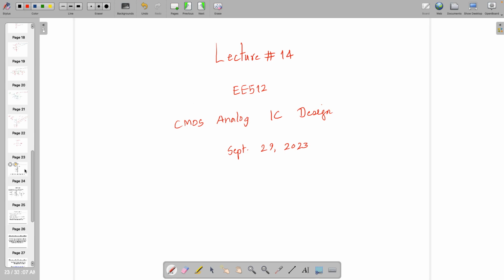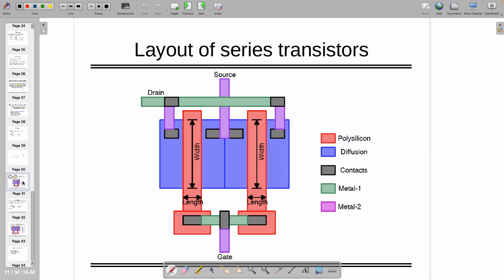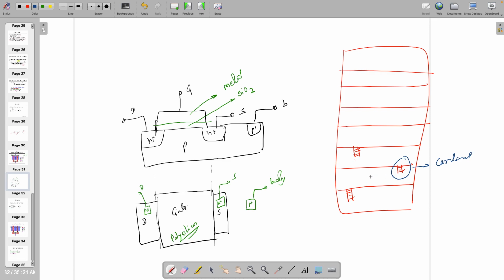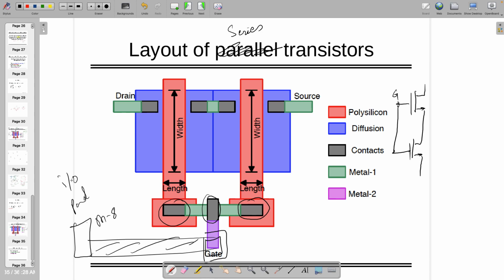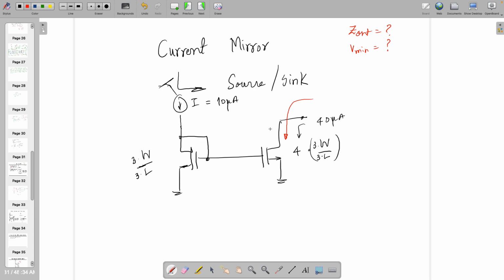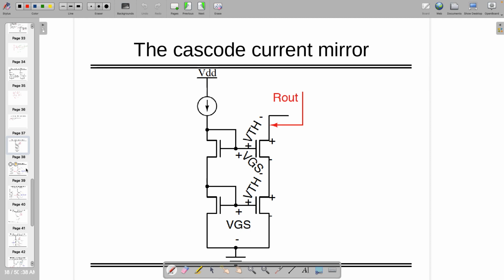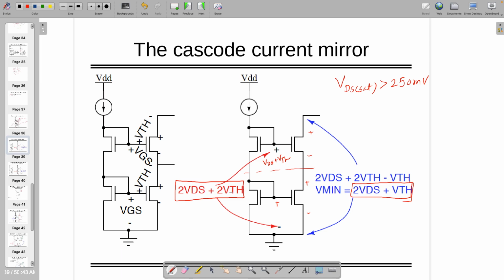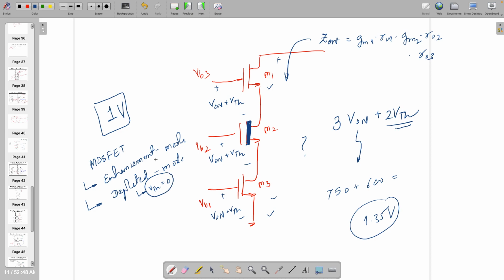Current Mirror I